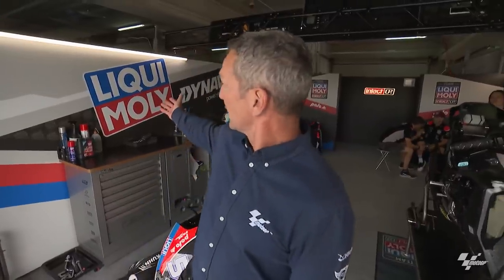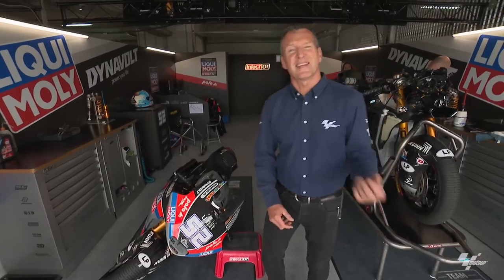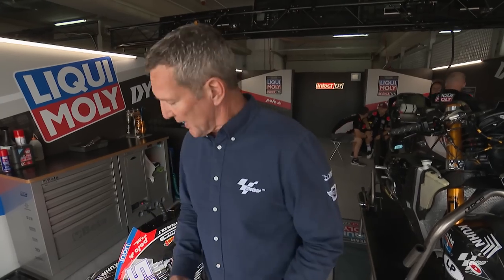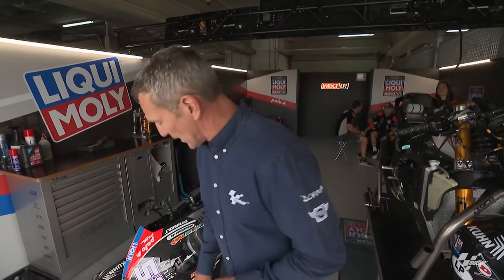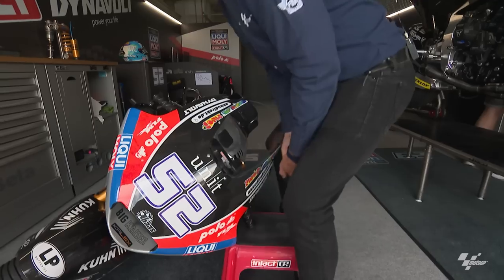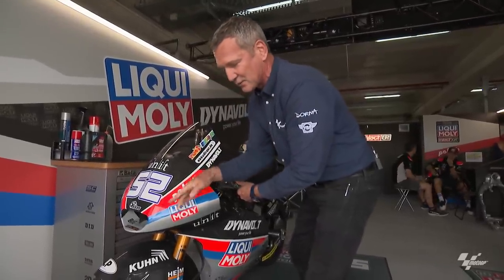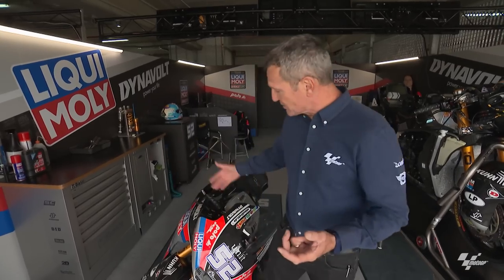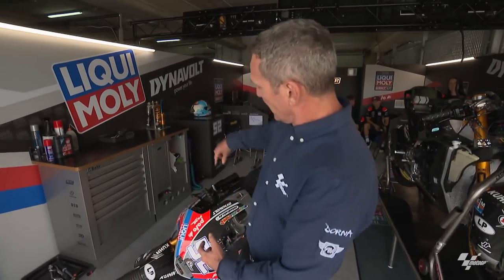Picking up a fallen bike | Tech Talk with Simon Crafar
Crashes are a rider's worst nightmare but in racing it's sometimes inevitable! 💢

In this week's Tech Talk Simon Crafar looks at the best way to pick up a bike when it's laying on it's side! 💪